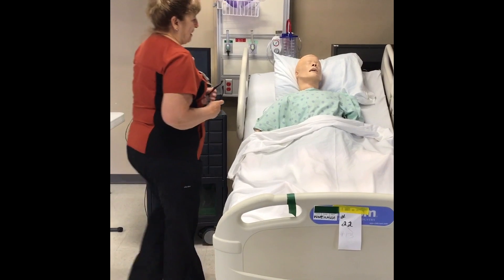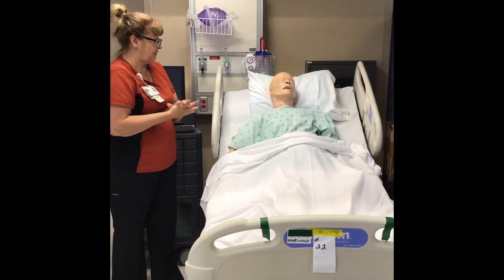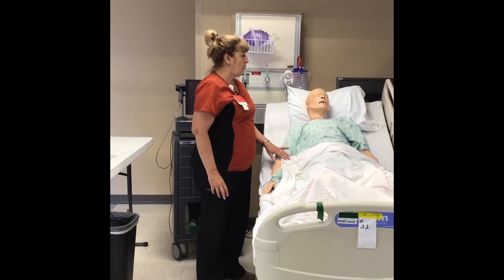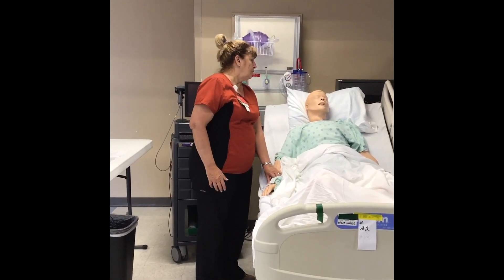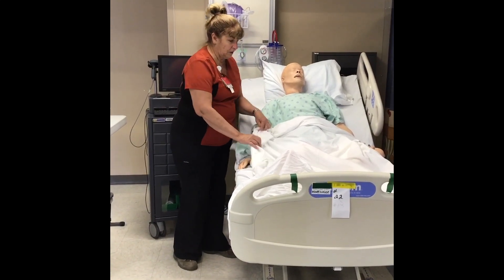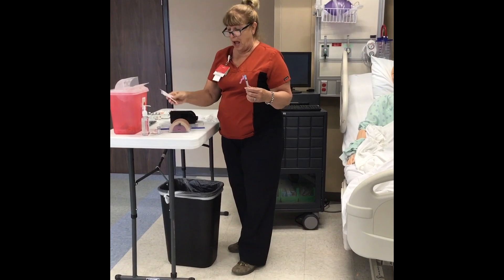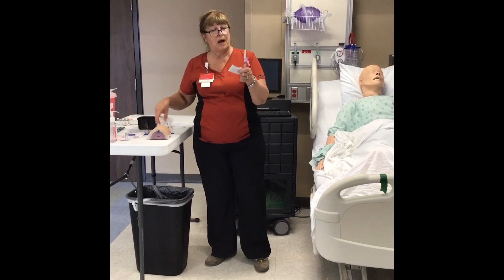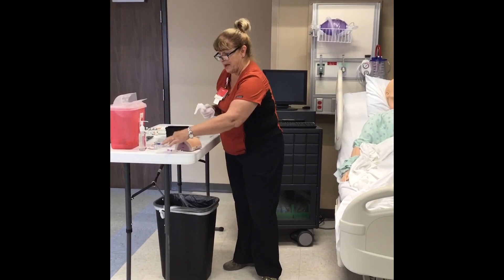IM Injection NURS 3631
Tina Mathers